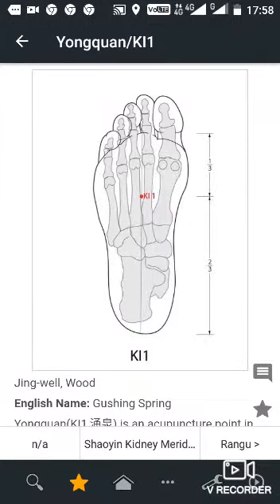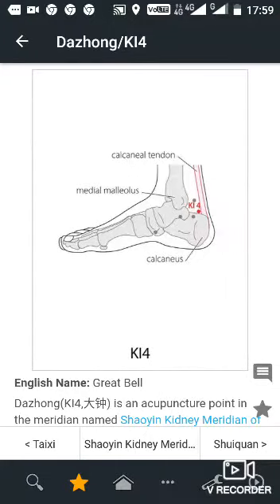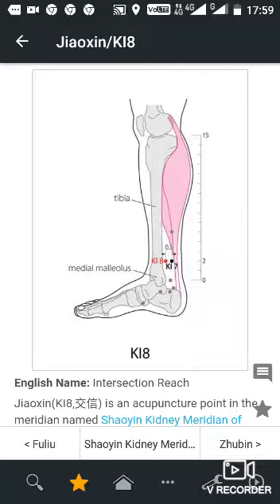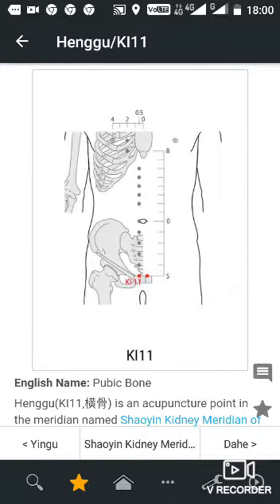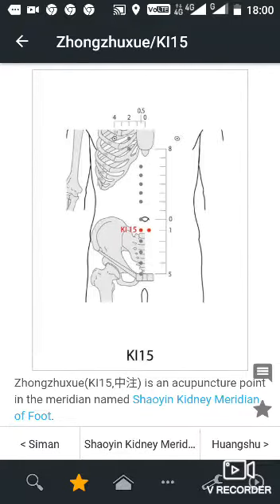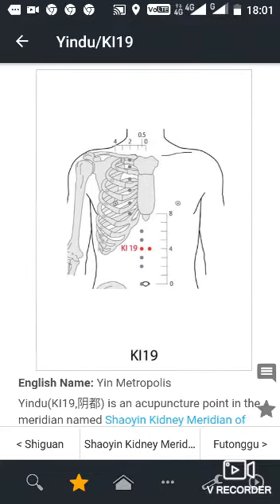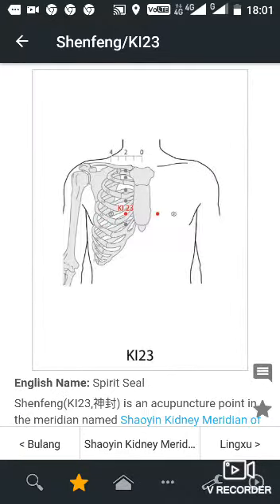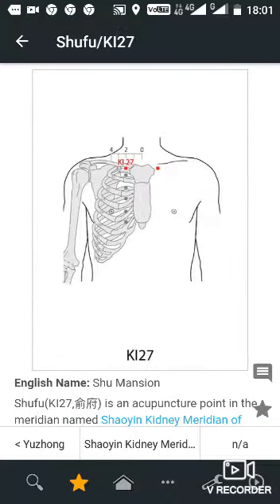Kidney Meridian KI 1_27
Basic Acupuncture